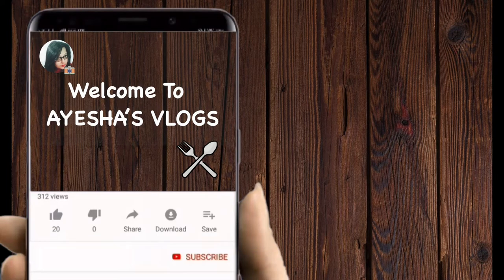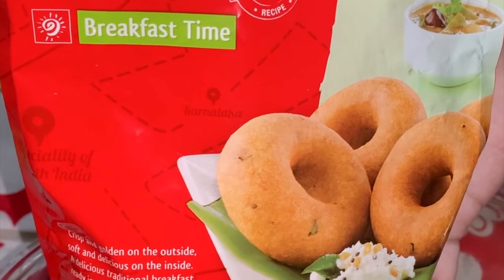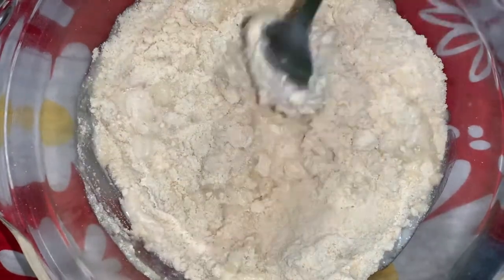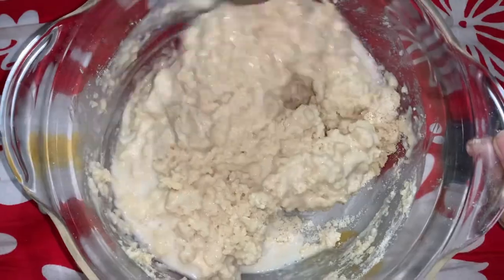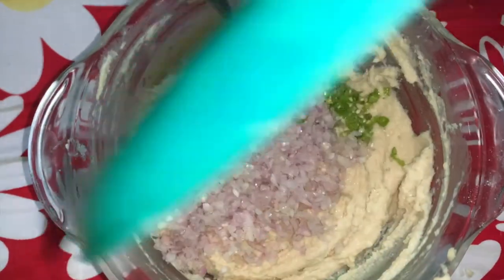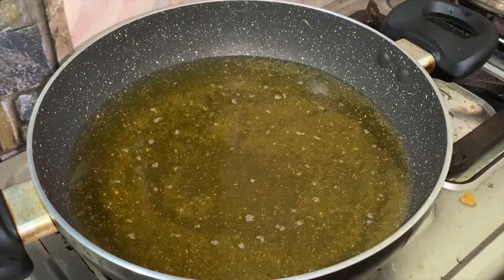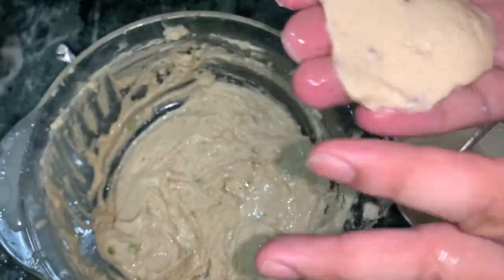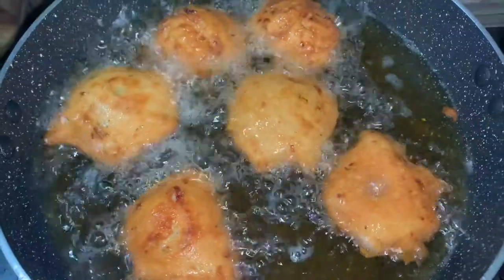Vada | South Indian Food | AYESHA'S VLOGS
Vada mix - 1 pack
Onion - 2